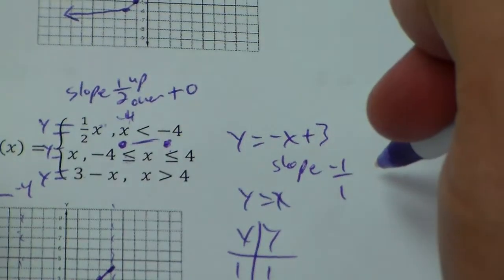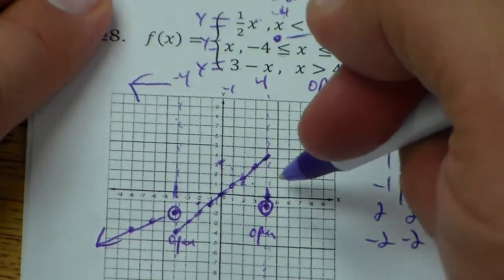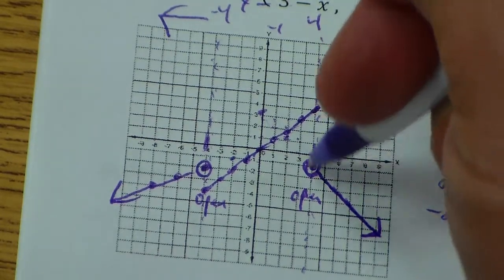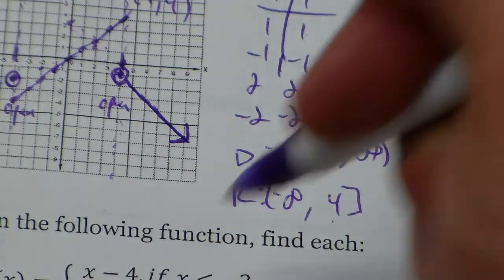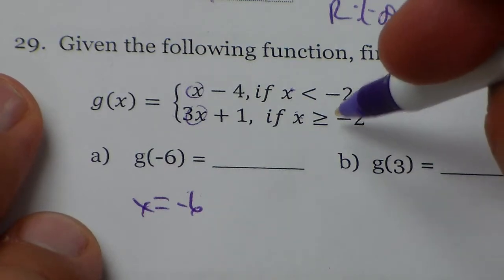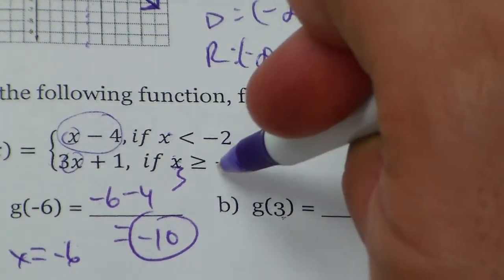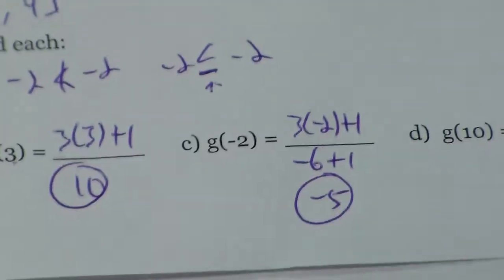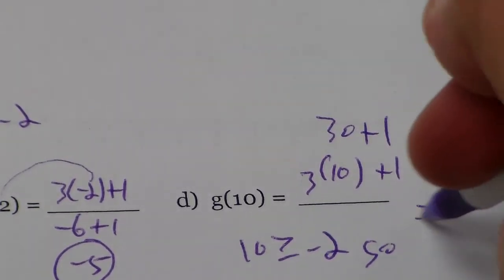Unit 1 Practice Test Video 4